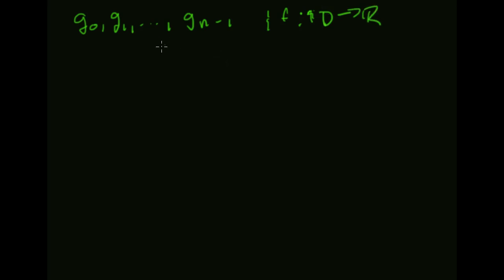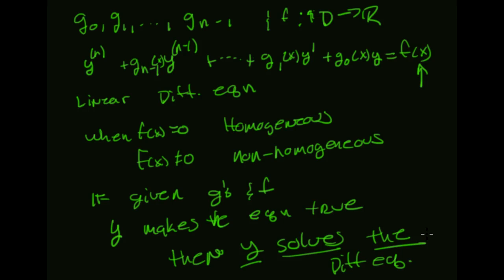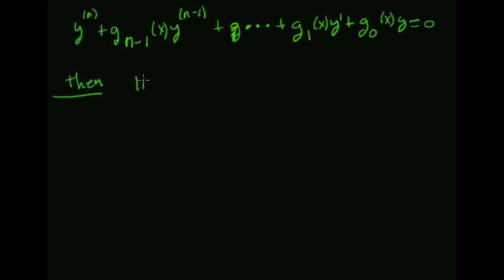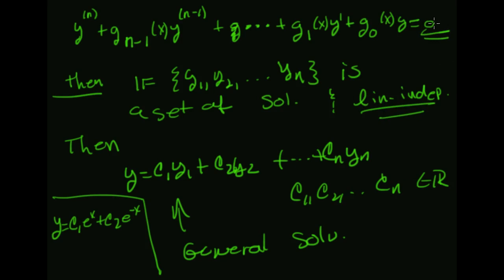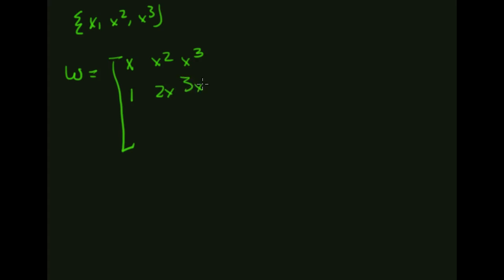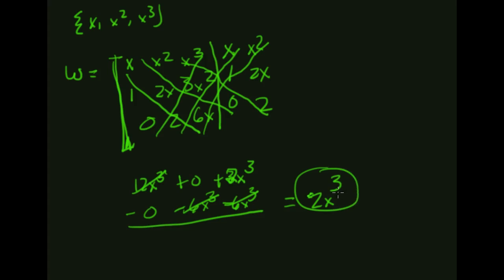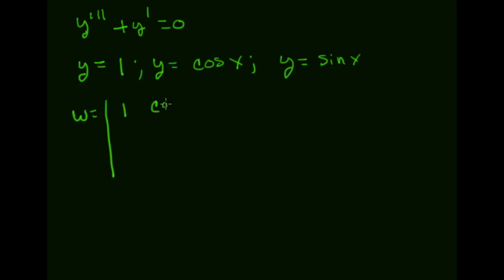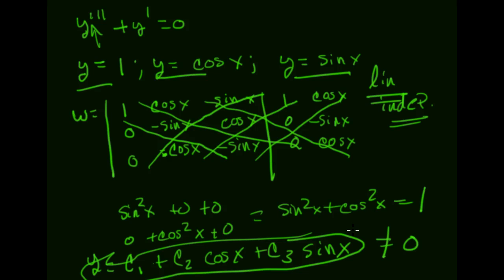Linear Differential Equations